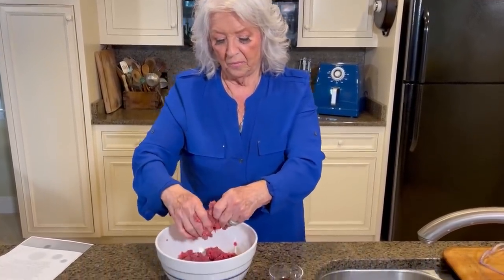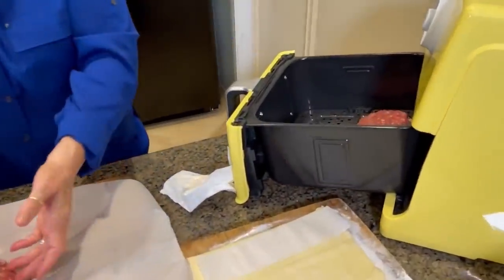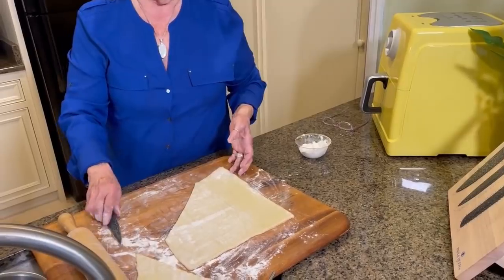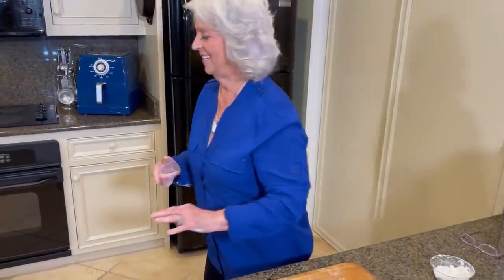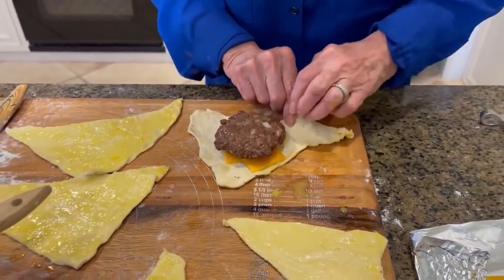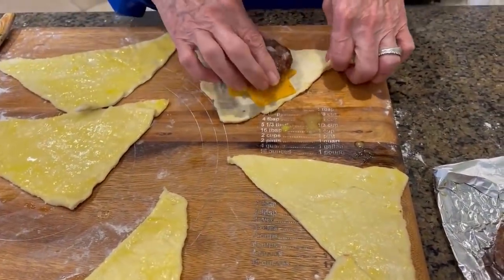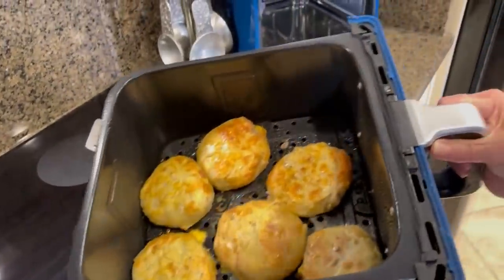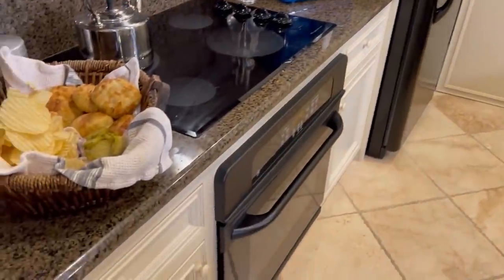Love & Best Dishes: Air Fryer Jamie’s Cheeseburgers in Puff Pastry Recipe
Air Fryer Jamie’s Cheeseburgers in Puff Pastry Recipe - Paula's making a great air fryer cheeseburger recipe should your Memorial Day be a rainy one!